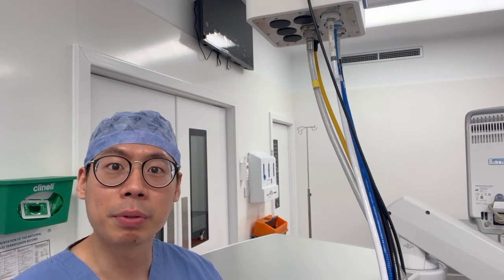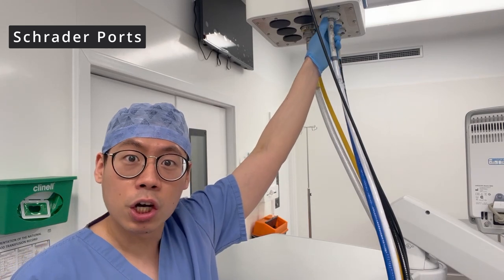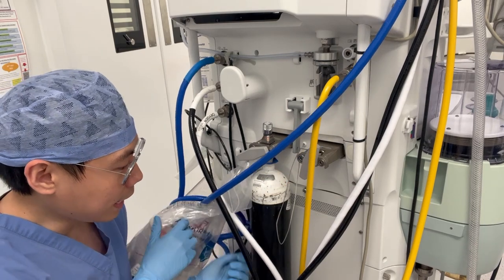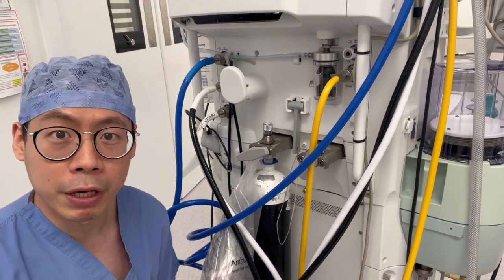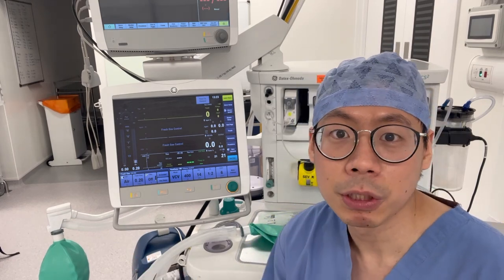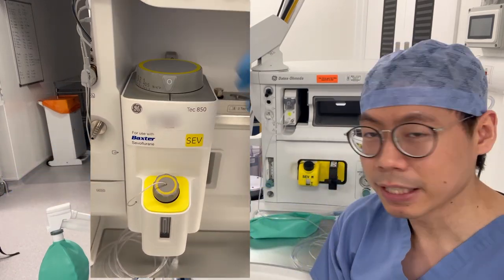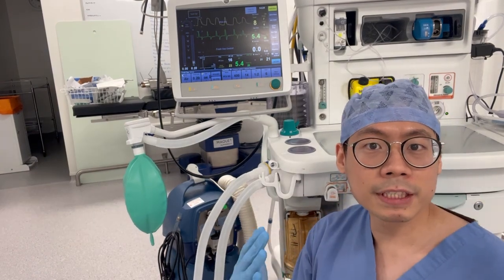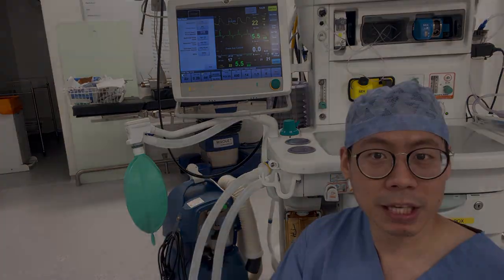Inside the High-Tech World of Anesthesia Machines: Basics You Need to Know!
My name is Nicholas Yeo and I am currently a Core anaesthetic trainee in the Glasgow Royal Infirmary in Scotland!

Today I will be giving you a sneak peak into my everyday partner, the Anesthesia Machine! I will be showing you guys how we deliver gasflow to our patients, vital monitoring and how the breathing circuit works!

We use the anesthetic machine everyday to help ventilate the lungs of our patients whenever they are asleep for surgery. Knowing how the anesthesia machine works is vital in our field of work as we would need the knowledge to correct or rectify issues with the machine we are working with while our patient is asleep!

The purpose of this video is to show the general public basic functions of the anesthesia machine. It should not be anyway be used as a training video or allow you to independently use the anesthetic machine by yourself or constitute towards any competency as an anesthetic doctor

Any advice given in this video should not be regarded as formal professional/medical advice and you should seek your own doctor for any additional formal medical advice.